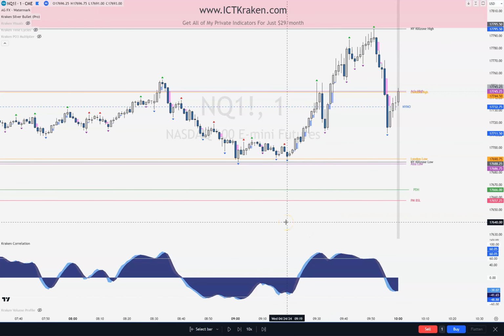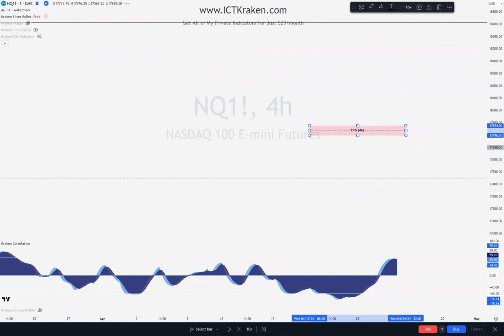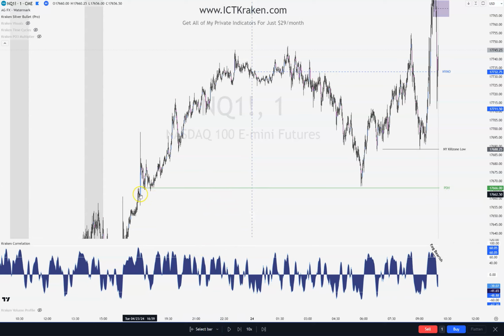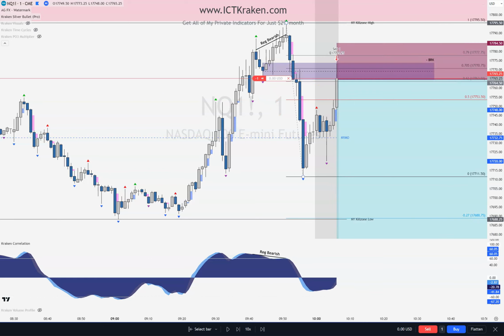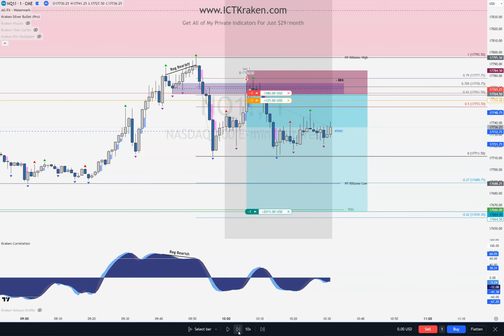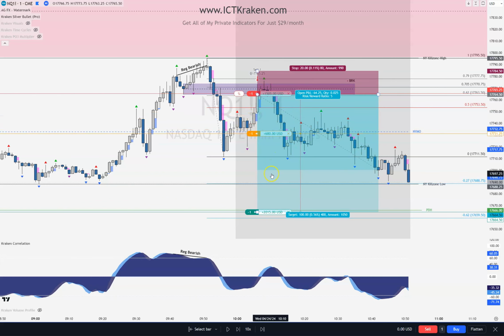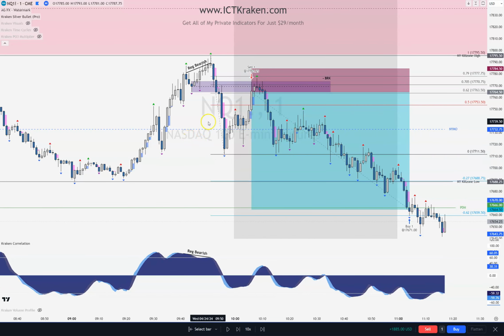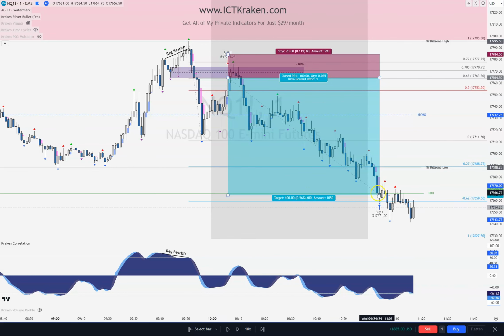ICT AM Silver Bullet | Divergence | Breaker Block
🦾 To get access to ALL of the Kraken Suite of Indicators (Tradingview) used in the video, please go for more details.

Kraken Suite of Indicators (Tradingview):
✅ Kraken Silver Bullet PRO Indicator
✅ Kraken Correlation Indicator
✅ Kraken Visuals Indicator
✅ Kraken Volume Profile Indicator
✅ Release The Kraken Indicator (Coming Soon)

*Timestamps*
00:00 Introduction
01:55 Divergence
04:32 Trade Setup